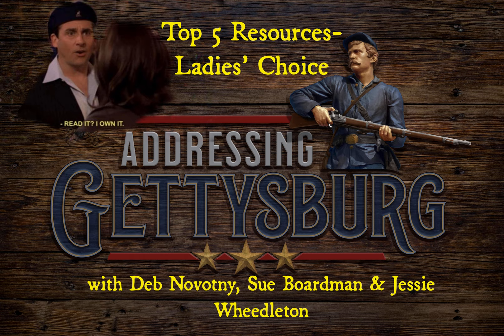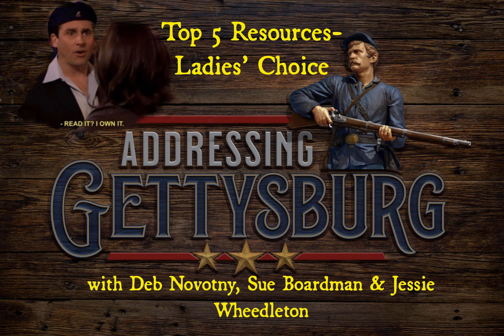Ask A Gettysburg Guide #65- Top 5 Gettysburg Resources (Ladies' Choice)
A few months back, we had LBGs Chris Army and Lewis Trott on to share their top five Gettysburg resource recommendations. Now, it's the ladies' turn! LBGs Deb Novotny, Sue Boardman and Jessie Wheedlton share the books that they think every student of the battle must read. Have you read the books they recommend?

 LBG Jasan Hileman is the newst guide to join us on Addressing Gettysburg. Also, Joe from Peach Orchard Publishing joins us for the first time as producer/engineer.

 When I asked Jasan to do the show I told him what I tell every guide who comes on: you can choose from a list of listener submitted topics or you can name your own. Jasan said he wanted to do a WTF Moments epiosde. Since that title is already overused, I harkened back to the days of hair gel and parachute pants and borrowed a line from the great American philosophers C&amp;C Music Factory for this show's title.

 In this episode, we cover many things that leave a lot of us scratching our heads about the Gettysburg Campaign like Mr. Stuart's Wild Ride, Ewell's "inaction" on Cemetery and Culp's Hill and more. This was yet another fun episode to record and we hope you have fun (and learn a bit) listening to it.

 LBG Chris Bagley joins us for his first time on the show to talk about the horse at Gettysburg, which just so happens to be the name of his book. Sometimes we might overlook just how important beasts of burden like horses and mules were for Civil War armies, but they were. As you might have guessed, just like other species, there are different breeds of horses suited for various uses. This is a good episode for horse-lovers or just anyone who wants to end their day knowing something they didn't wake up knowing.

Buy Billy Webster's Music- Billy Webster arranged and performed the rendition of "Garryowen" that you hear at the end of the show.

  Music possibly by:

  "Garryowen" by Billy Webster